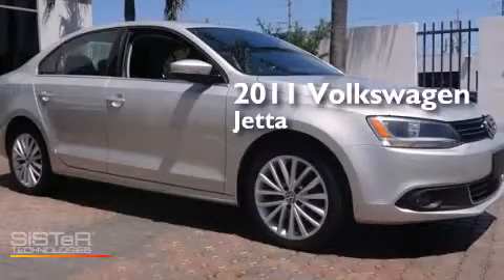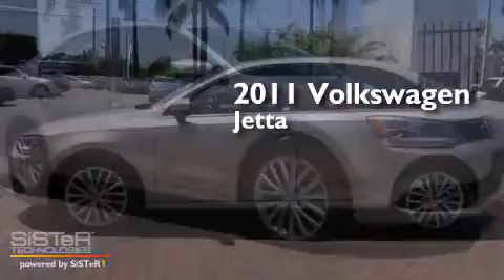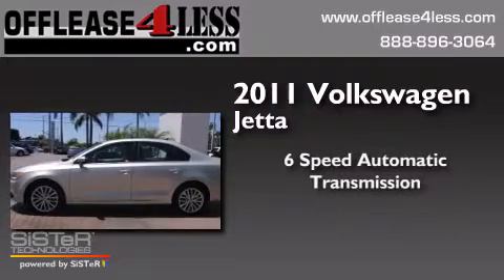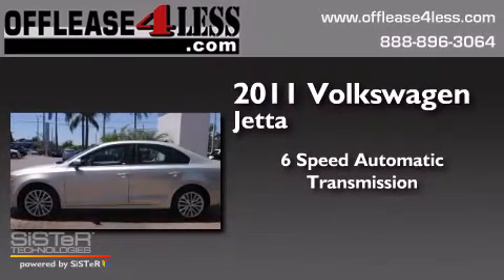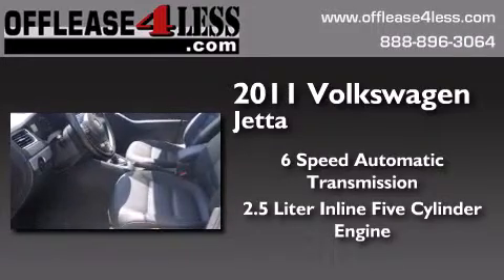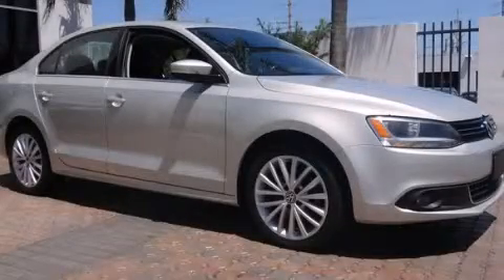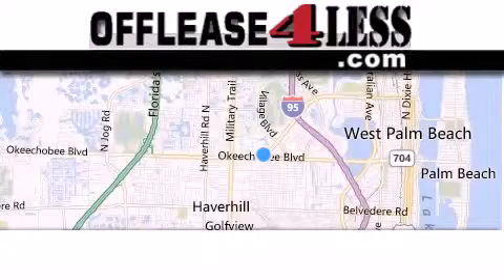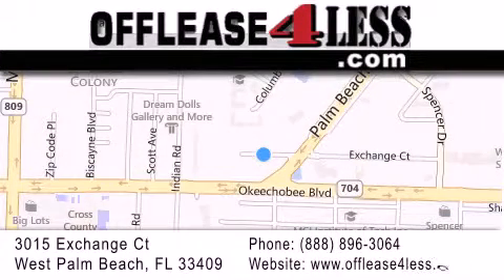2011 Volkswagen Jetta Lake Worth FL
We have been honored to serve the West Palm Beach FL area , we promise that your experience at our dealership will exceed your expectations ! Year : 2011 Make : Volkswagen Model : Jetta Engine : 2.5L 5 cyls Trans . : Automatic 6-Speed Exterior : Tan Miles : 74,799 Interior : Black Stock : LL12465 Offlease4less 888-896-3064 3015 Exchange Court West Palm Beach , FL 33409